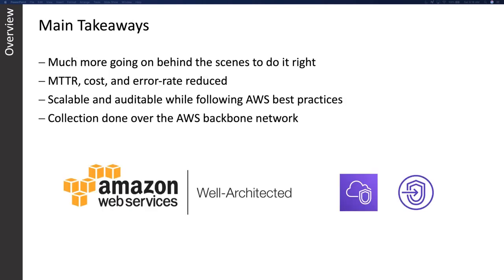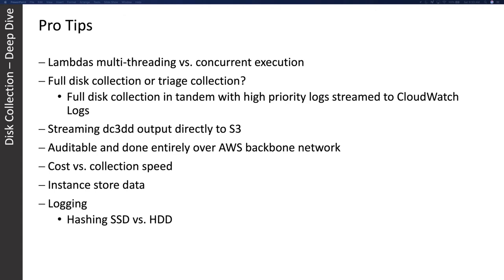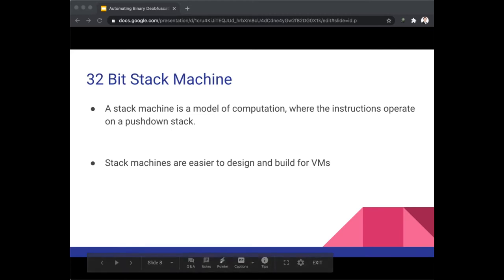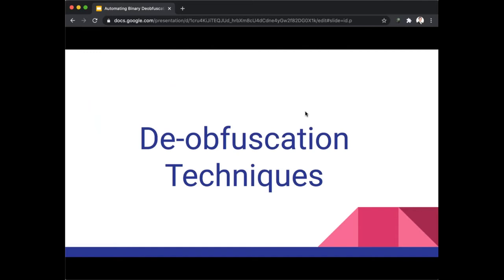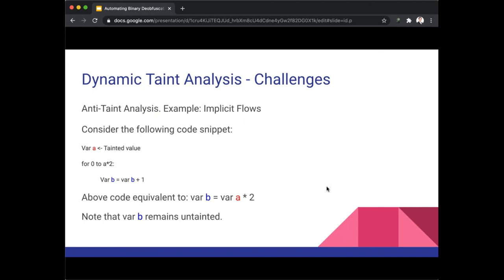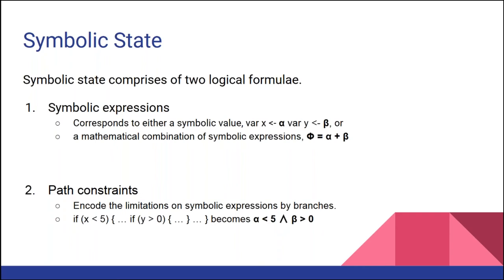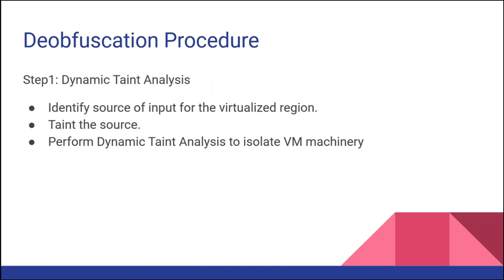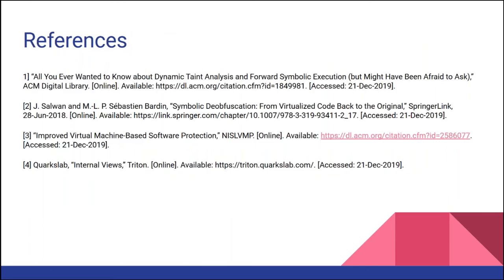Automating disk and memory evidence collection in AWS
Title: Automating disk and memory evidence collection in AWS
Presenters: Ryan Tick & Vaishnav Murthy
Track: In The Weeds
Time: 0900
BSides San Antonio 2020
July 11th, San Antonio, Texas

Abstract:
During an incident, answers are needed quickly. Often this starts with evidence collection and log correlation. At Goldman Sachs, we have automated an event-driven cloud response platform that uses AWS native services to successfully collect disk and memory from compromised EC2 instances.

Speaker Bio:
Ryan Tick and Vaishnav Murthy are cloud security architects for Goldman Sachs, responsible for automating the detection, analysis, and reporting of security incidents in Goldman's public cloud environment. They work with the firmwide Security Incident Response Team to design and conduct purple team exercises and respond to tier 3 security incidents in the cloud. Prior to working at Goldman, they were digital forensics and incident response (DFIR) consultants that led high profile cybercrime investigations for Fortune 100 clients across the globe. They both hold various AWS and GIAC certifications and are GIAC advisory board members.